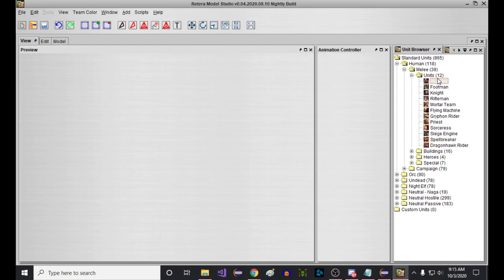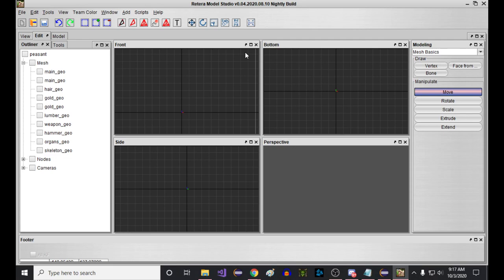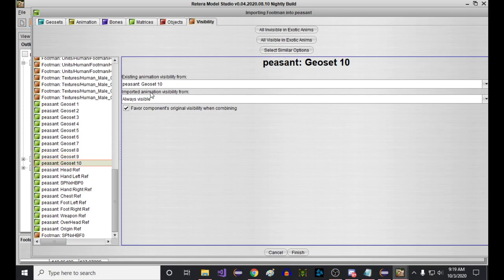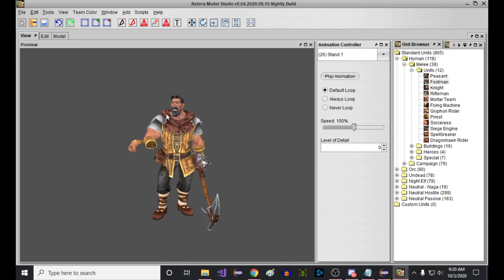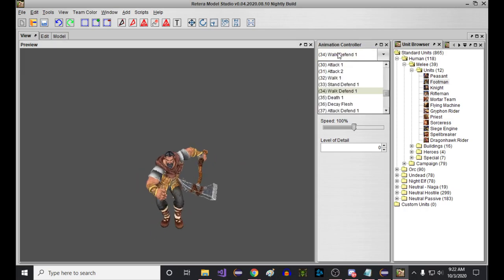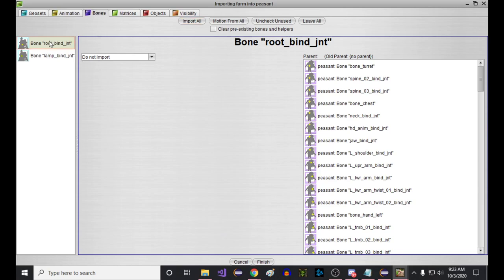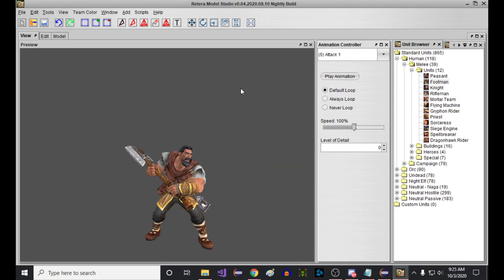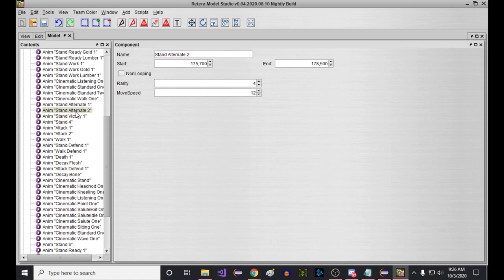How To Transfer All Footman Animations to Peasant (HD)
In this video, we transfer all of the Footman animations onto the peasant (together at one time).